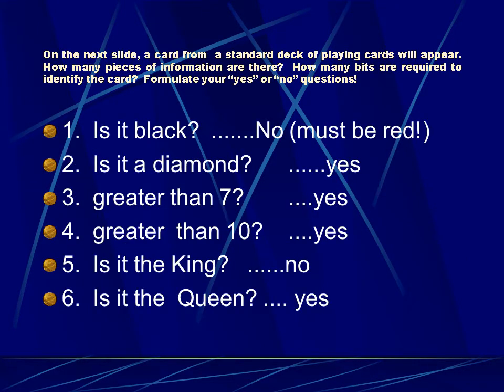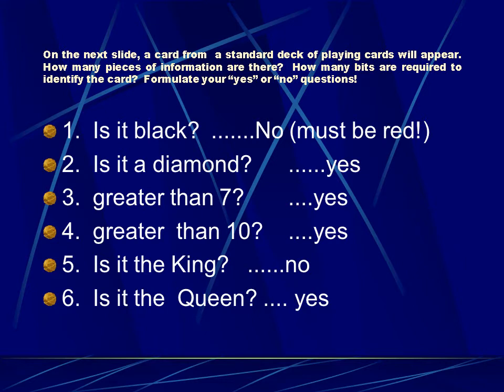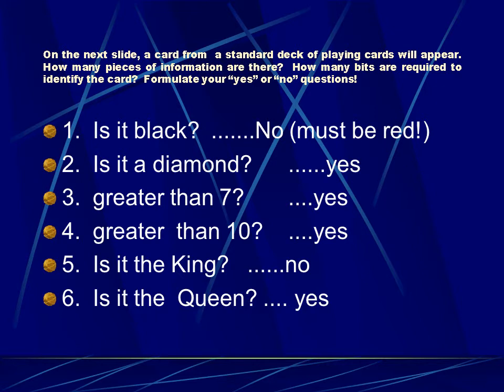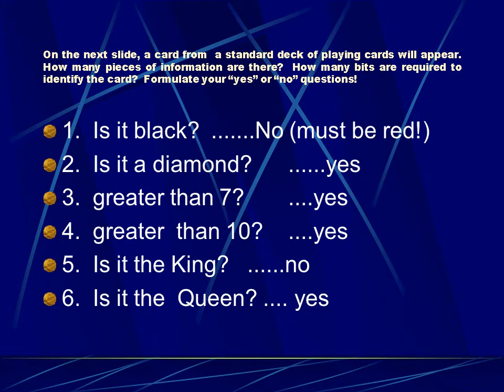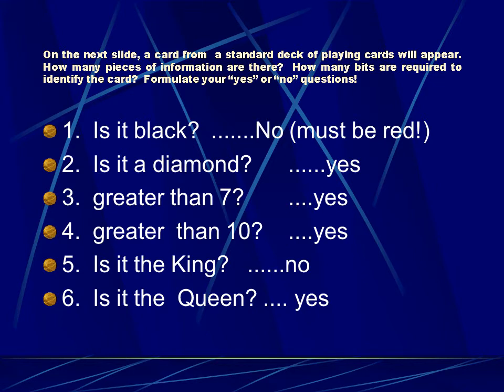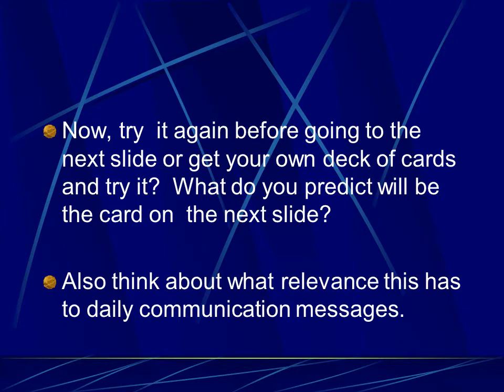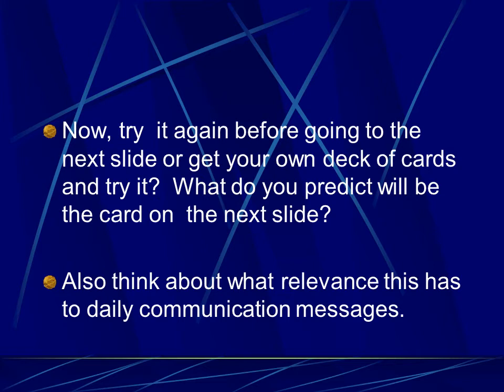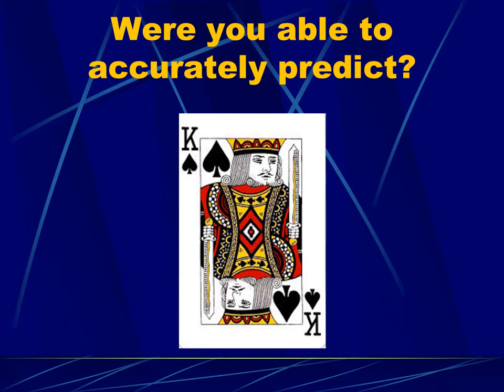3 Audio Inform wmv